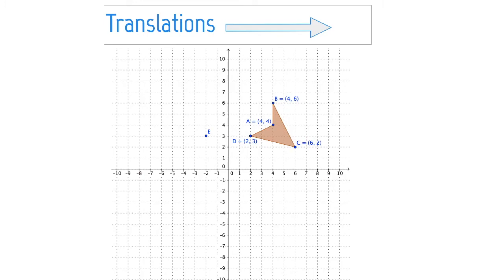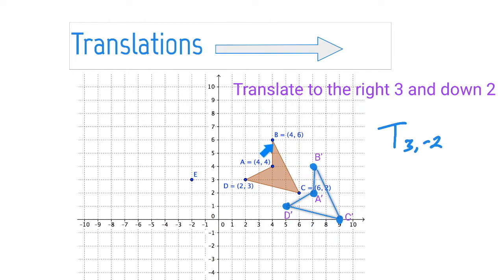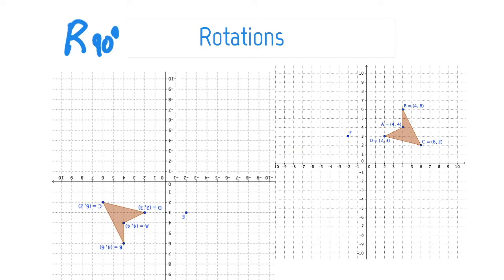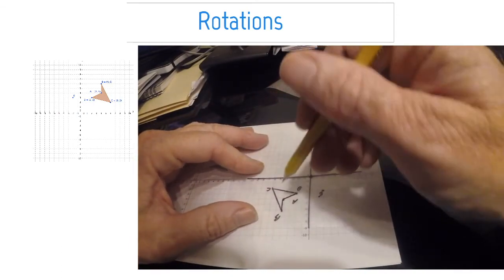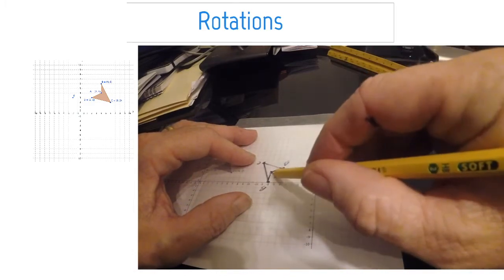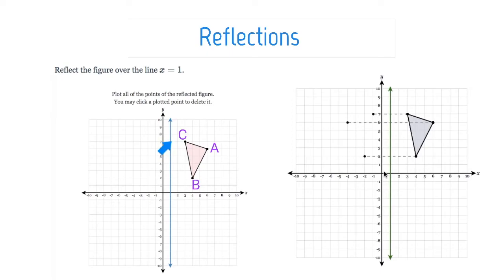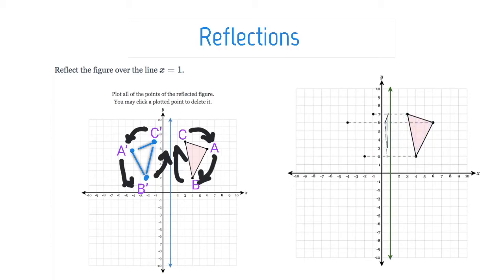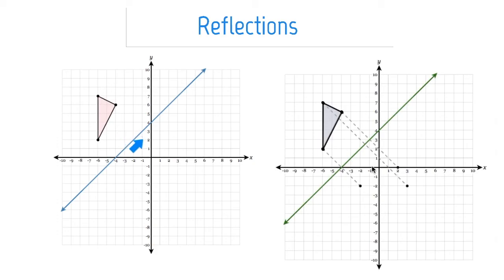2.1 Isometries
A video about rigid transformations.